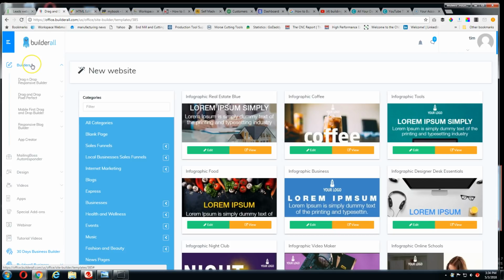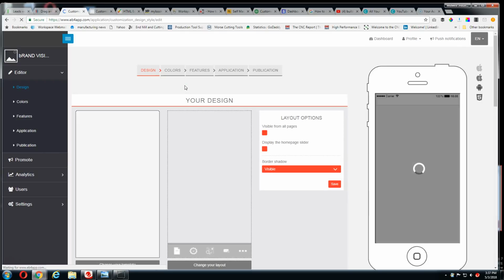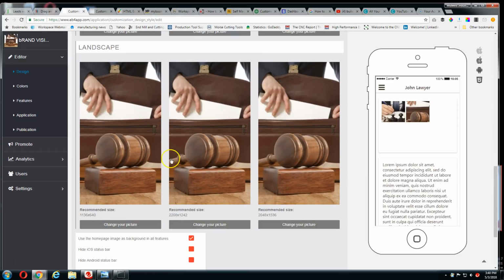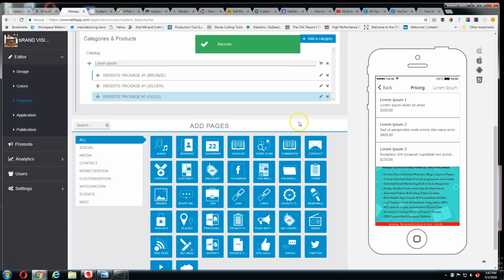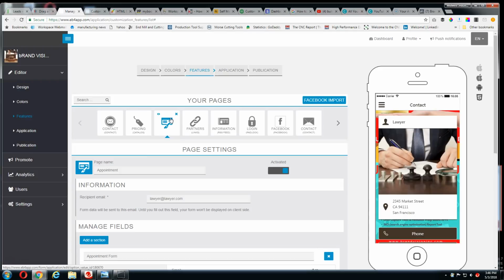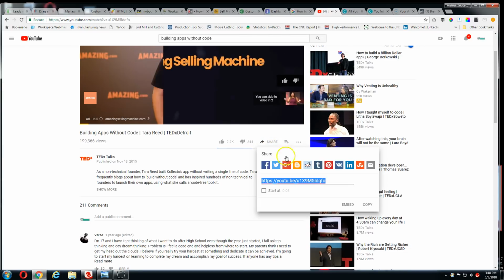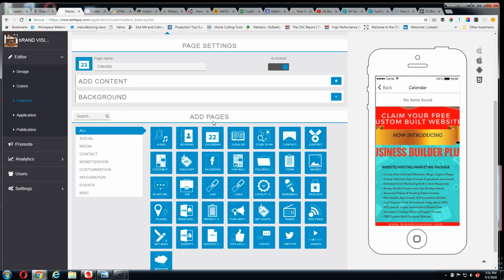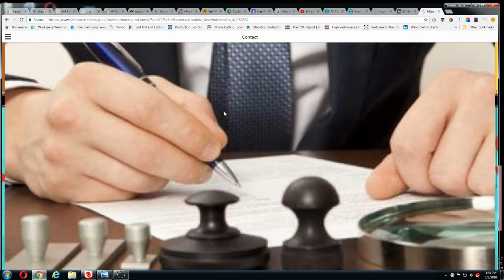How to build a mobile app for FREE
Learn how to build a free mobile app in no time..
If you dont wanna learn or if your a business owner who doesnt have time, just gie us a hcall or shoot us a quick email @